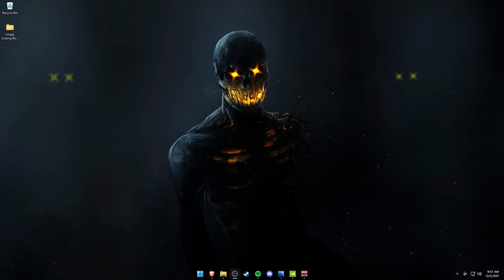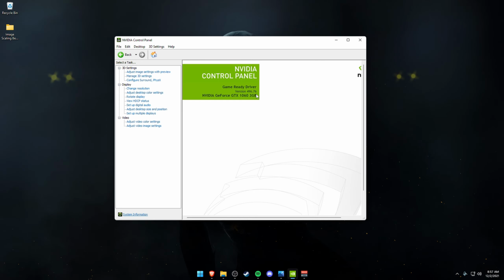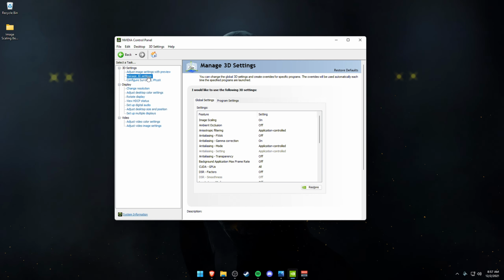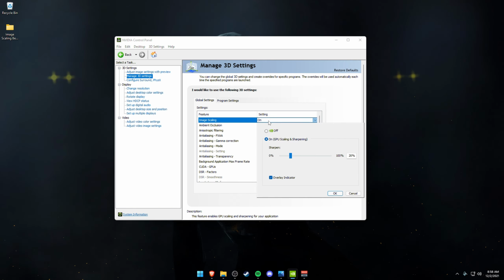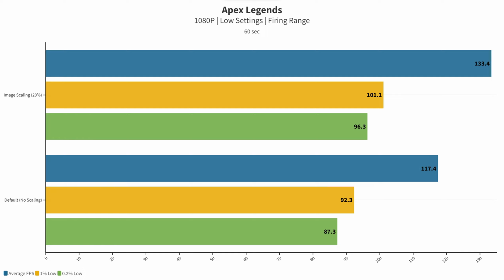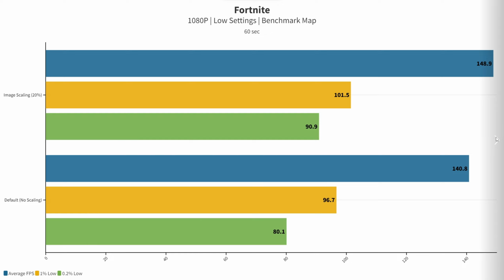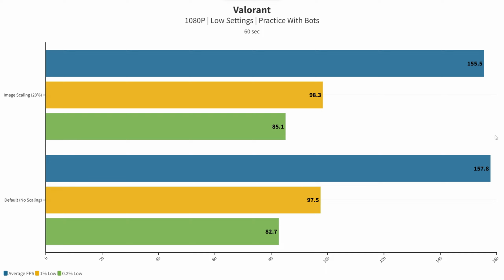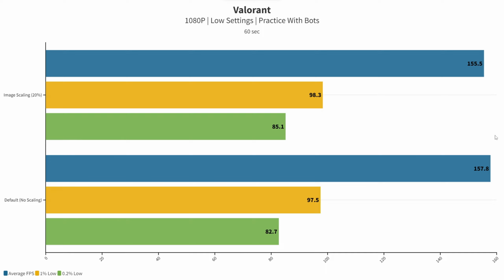Nvidia Image Scaling Tested in 3 Games!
In this video, I test Fortnite, Apex Legends, and Valorant using the updated Nvidia Image Scaling feature.

🔻Timestamps:
00:00 - Intro
00:26 - Explaining what Nvidia Image Scaling is
00:54 - How to enable it
03:43 - What games did I test?
04:22 - Benchmarks
07:37 - Is it worth updating your driver?

🔻Specs:
🖥️CPU - Intel Xeon 1240 v2
🖥️GPU - Nvidia Geforce GTX 1060 3gb
🖥️RAM - 16gb DDR3 - 1600hmz

🔻Setup:
🎧Headset/Mic - Logitech G PRO X
🖥️Monitor - Dell D2719HGF